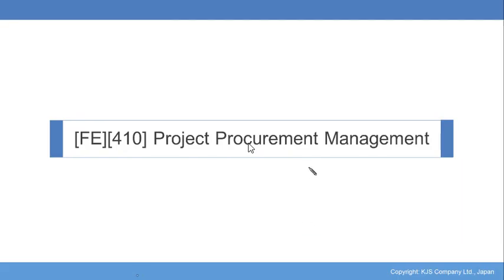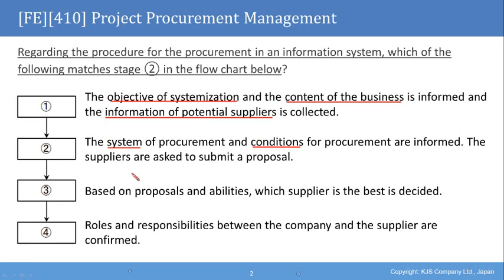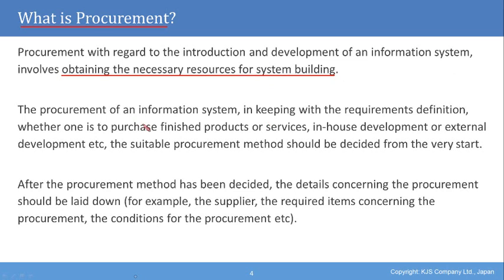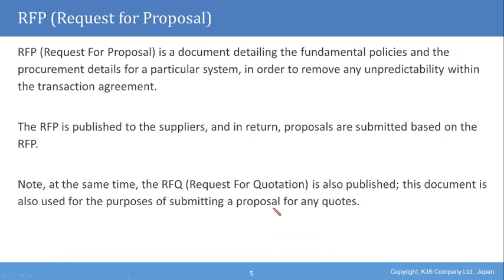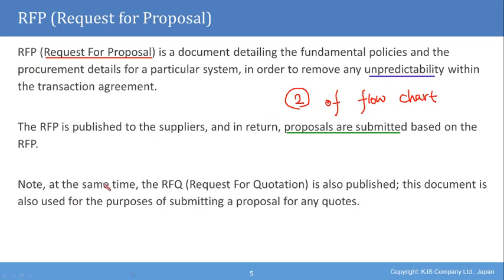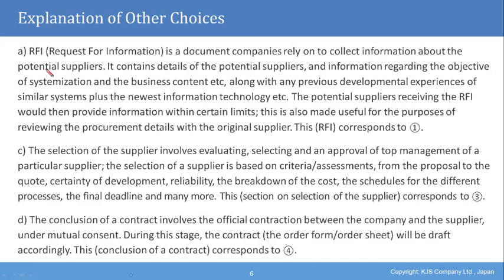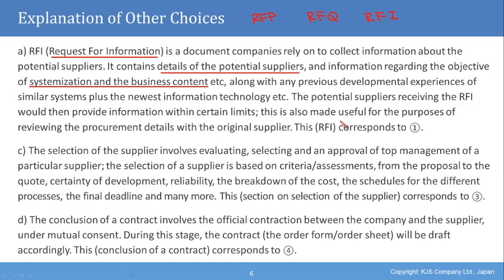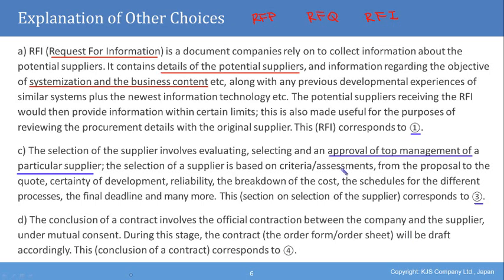FE-Management_ProjectManagement_M410-ProjectProcurementManagement